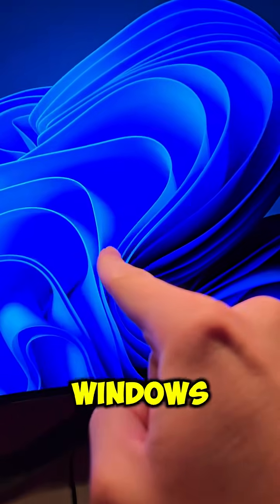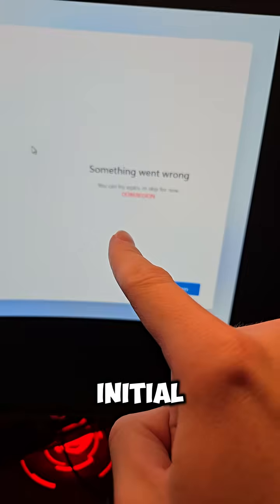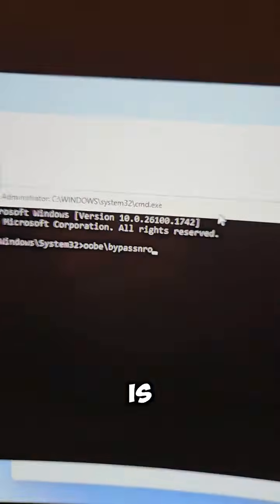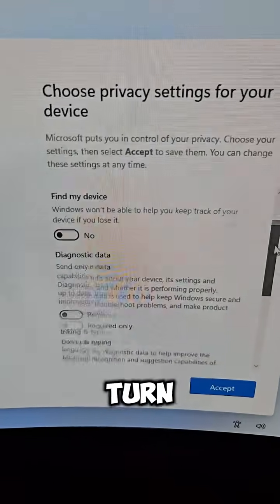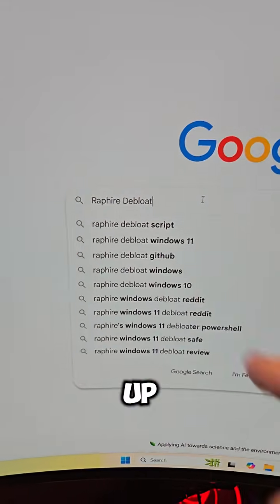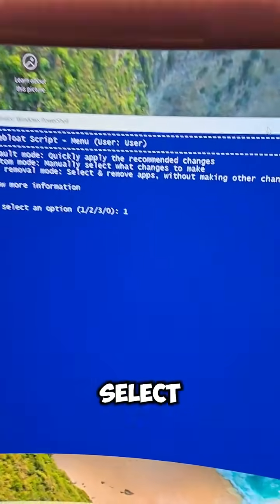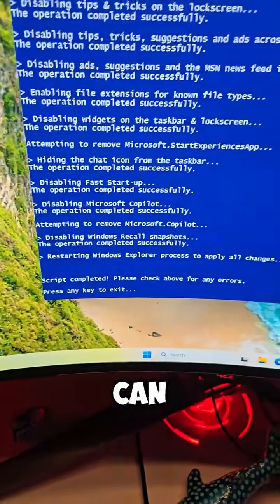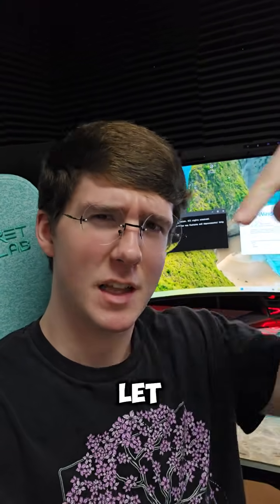Debloating Windows 11 East